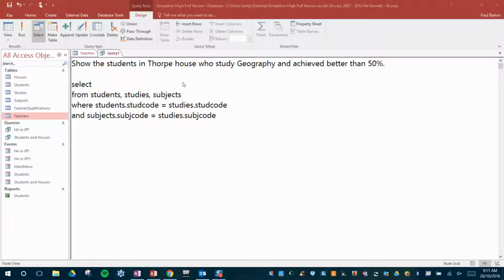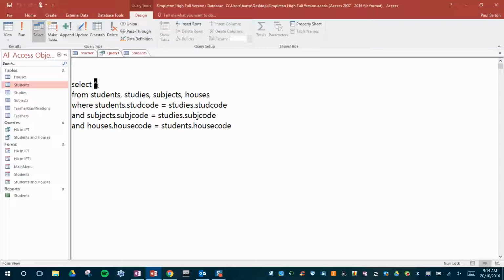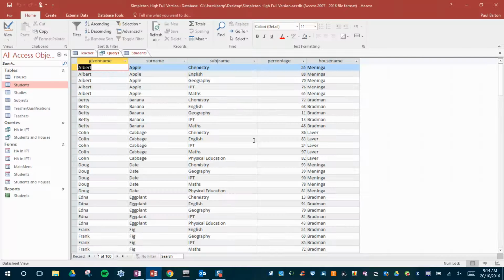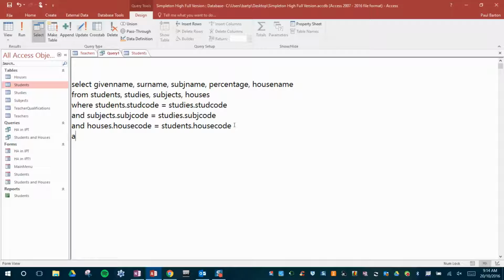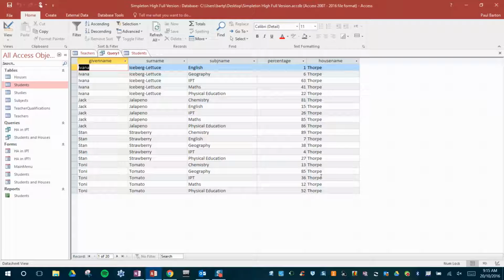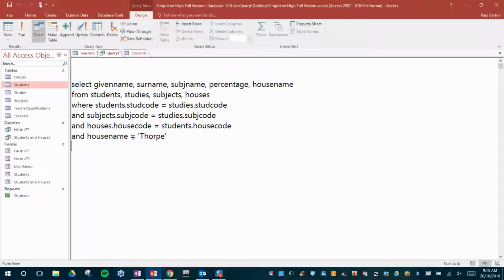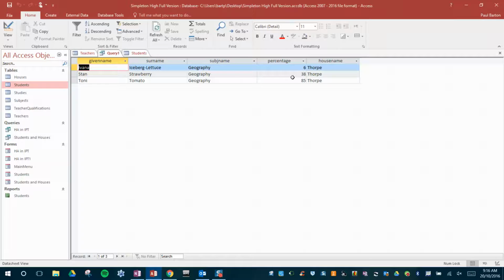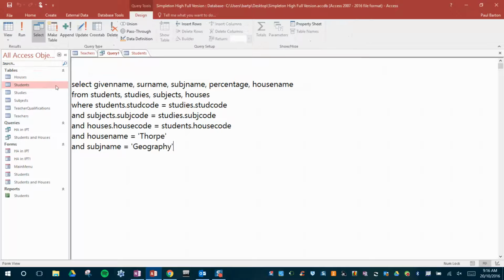4. Show the students in Thorpe house who study Geography and achieved better than 50%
Show the students in Thorpe house who study Geography and achieved better than 50%